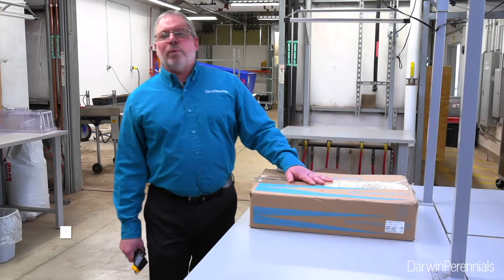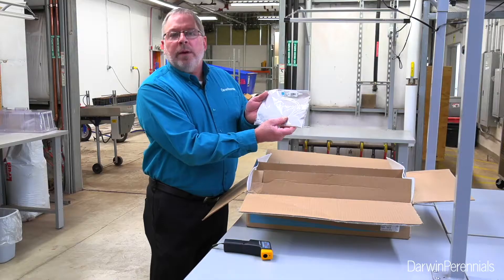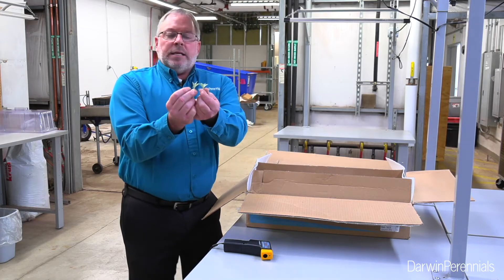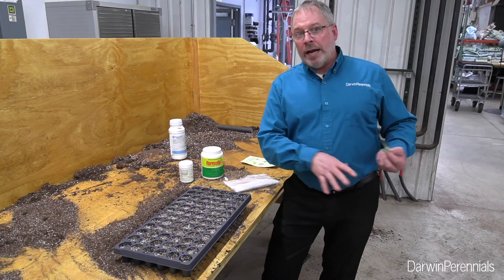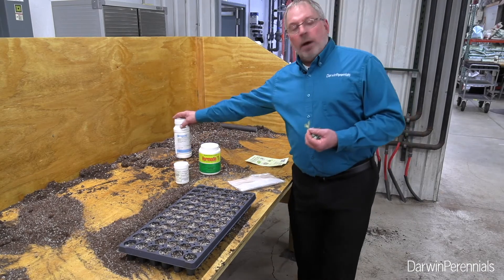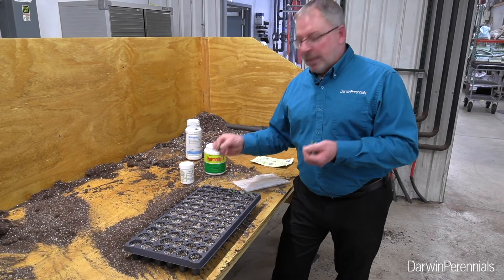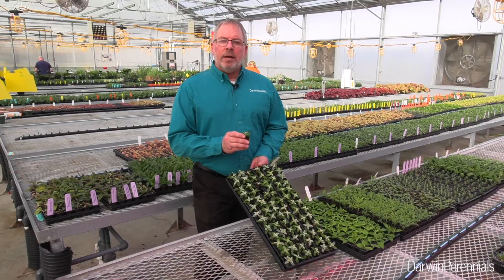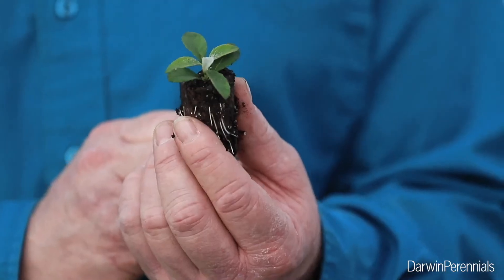Propagation of Buddleia Chysalis (ENG)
0:00 Introduction
0:12 with Darwin Perennials
1:48 Sticking Cuttings
3:41 In Propagation